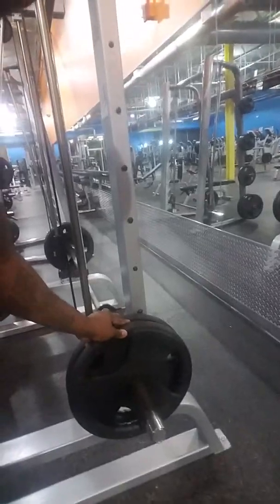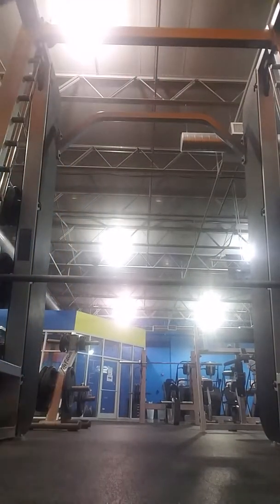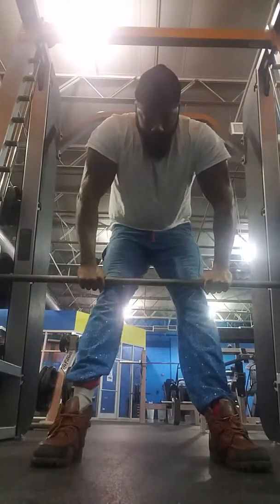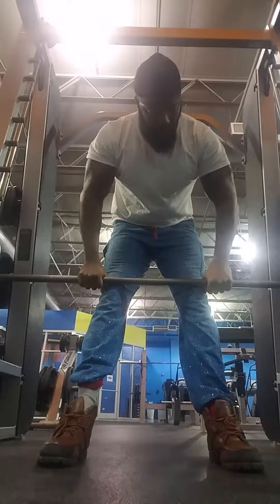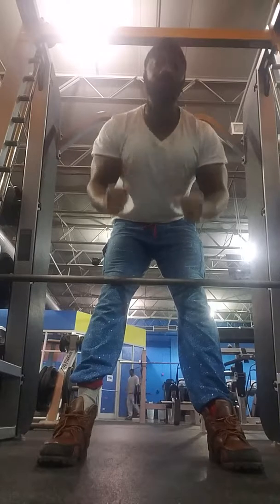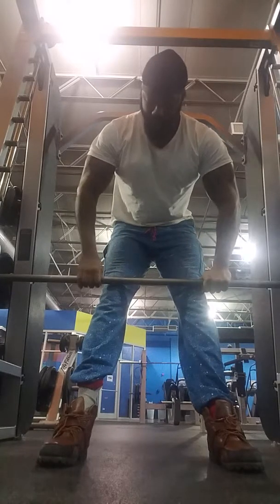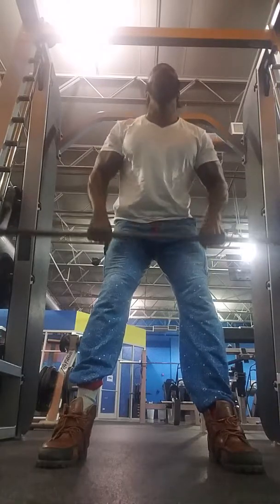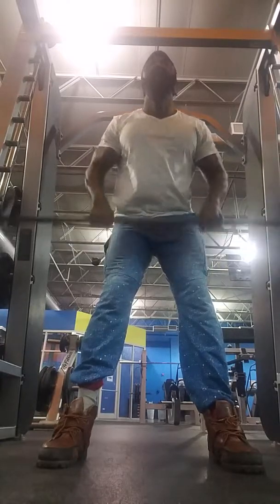How to work the back: Bent-over rows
1. Daily ultimate, Wonderful multivitamin, 36.95
2. Nuviatrim, weight loss coffee, 19.99
3. 12-week fitness plan and virtual training 50.0